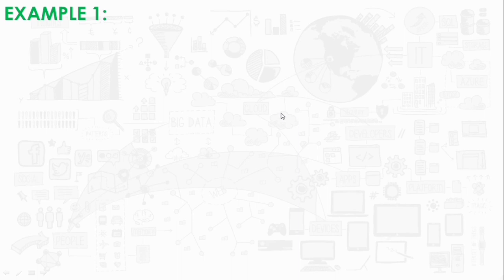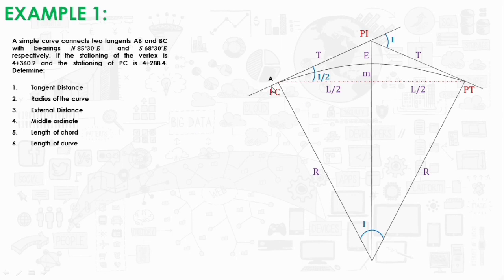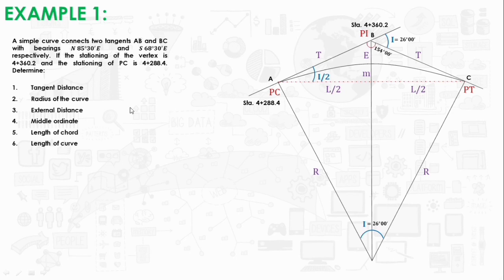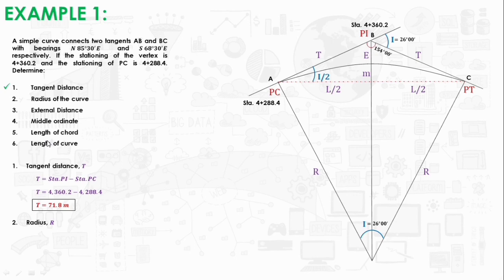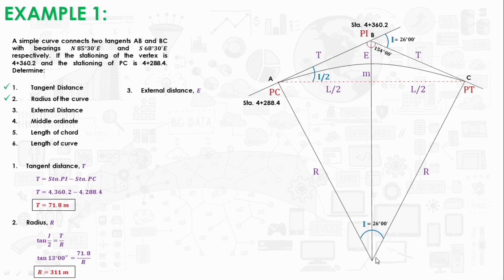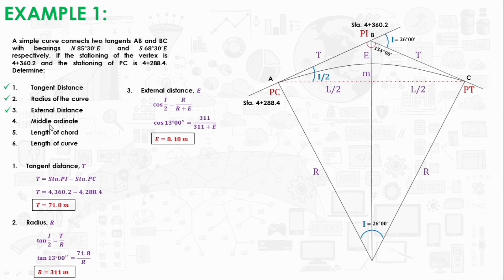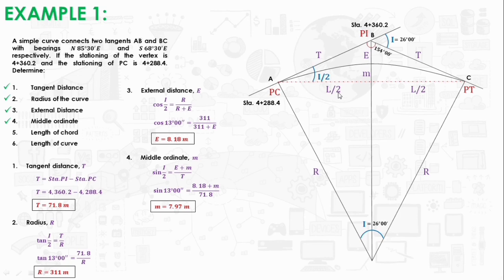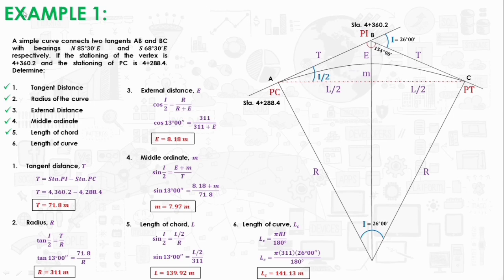Simple Curve | PART 2